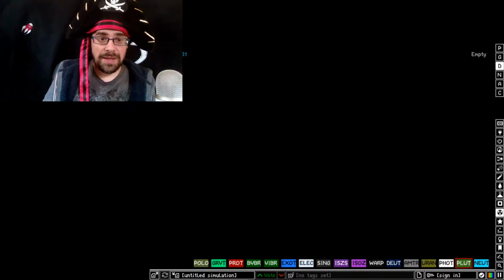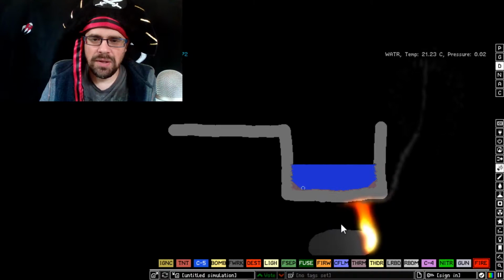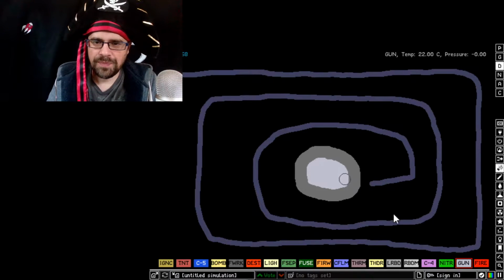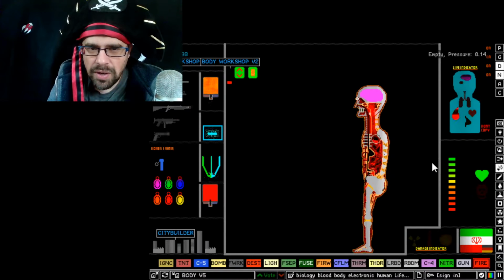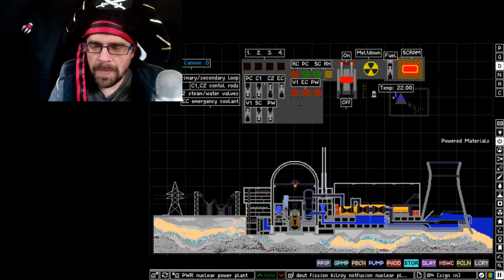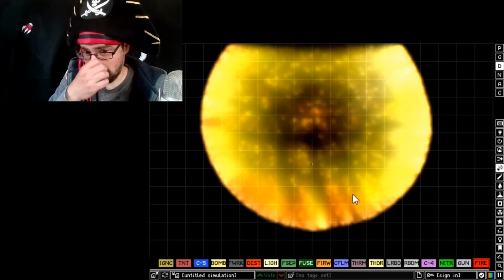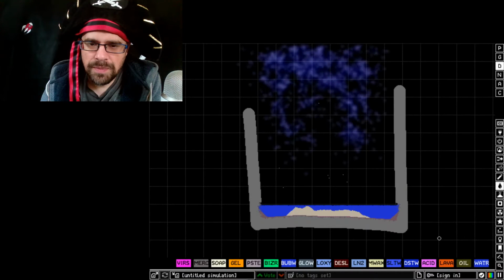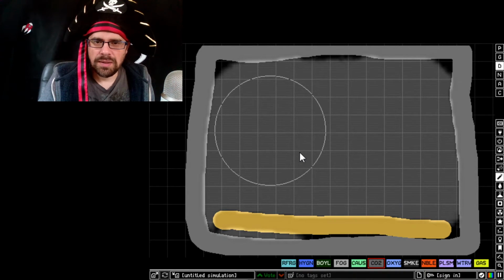Powder Toy - Pirate Science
Let's blow some stuff up with Powder Toy!